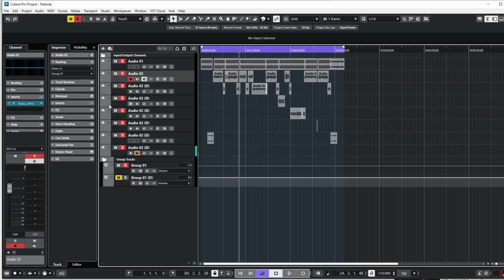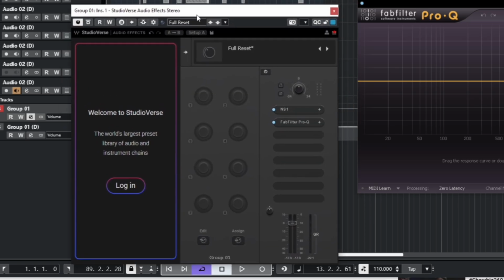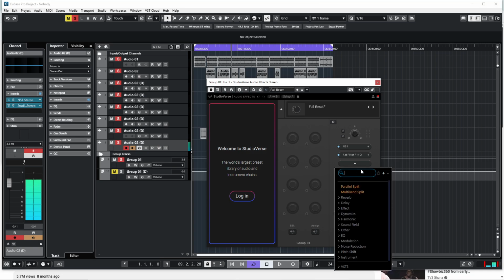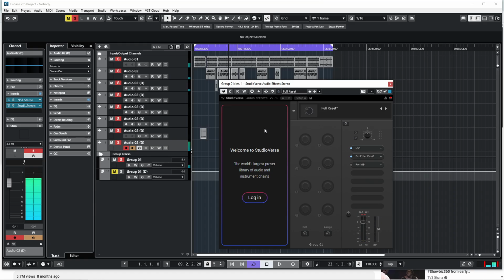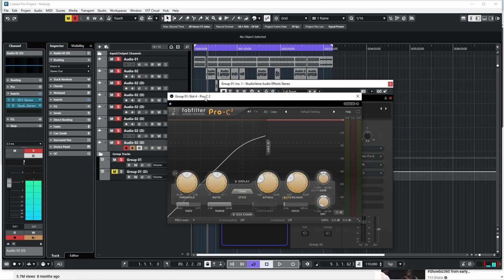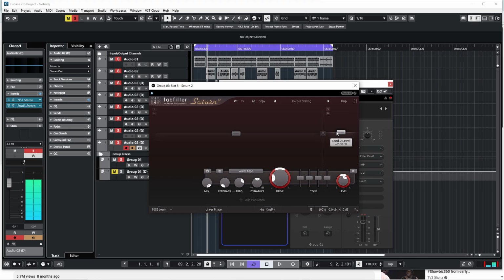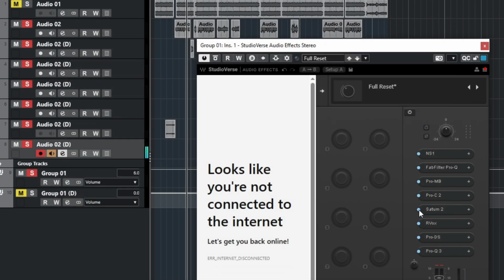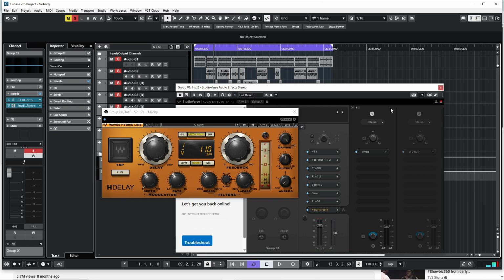Step by Step Guide on How to mix afrobeat vocals in Cubase + Free Presets for all DAW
"🎤 🎤 "Transform your vocals for free Waves Studio Rack Presets! i made from scratch in the video. Elevate your sound without breaking the bank – it's all about the presets and perfecting your mix! 🎤🔊 – watch now! 🔥"

Create Big Back Vocals & Harmonies From One Voice! Advanced Pro Techniques. Works with any DAW, CREATE HARMONIES FROM 1 VOCAL TRACK | Vocal layering (Side vocals, low octaves & harmonies), Create HUGE Vocal Harmonies From JUST ONE VOICE, Create Amazing Vocal Harmonies (the easy way), how to sing VOCAL HARMONY, 👨‍🚀 SECRET Vocal Harmonies Effect (FREE PLUGIN), mixing vocals,vocal production,how to mix vocals,how to harmonize,home studio, How To Sing Background Vocals - Vocal Tutorial, afro essential charity kit, HOW TO CREATE AFROBEAT ROLLS & FILLS, how to make drum rolls afro, free afrobeat sample pack, free afrobeat samples, download free afrobeat sample pack, free afrobeat drum kit, free afrobeat pack, afrobeat drum pack, free download afrobeat kits, free download afrobeat drums, african kits download free, african bass drum, afrobeat bass drum, popular afrobeat download, bottom bass afrobeat drum, popular afro dance drum, popular afrobeat bass, african shaker loop 110, african shaker loops free download, afro pop sample pack free download, sarz drum kit, afro pop drum kit free download, free afrobeat drum kit, afrobeat drum kit, afrobeat rolls, making afrobeat instrumental, making afro beat on apple logic pro, making afrobeat instrumental, how to make afro beat, how to make afro beat instrumental, how to make a simple afro beat, how to make wizkid type beat, how to make burnaboy type beat, how to make afropop beat, afro pop instrumental download free, Afrobeat Drum kit, Afrobeats drum kit, afrobeats guitar loops, afrobeats guitar samples, AFROBEATS GUITARS, drum kit, drum kits, free afro sample pack, free cubeatz loop kit, free loop kit, how to mix an afrobeat, how to mix and master, how to mix and master a song, how to mix and master my song, mixing and mastering presets
recording in cubase5
how to mix in cubase 5
settings of cubase 5
mixing in cubase
tutorial of cubase 5
how to mix rap vocals
how to mix dancehall vocals
how to mix afropop vocals
how to mix rnb vocals
mixing & mastering
quality Vocals 2022
my daw cubase 5
software mixing and mastering in cubase 5 2022 fl studio
cubase 5 pitch correct how to autotune the news
pitch correction
Cubase 5 vocal mixing hindi